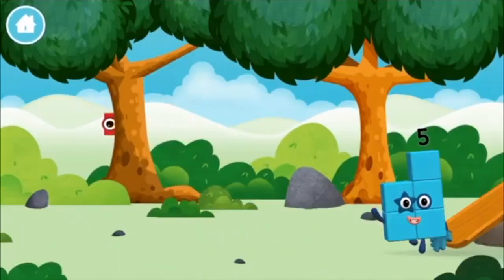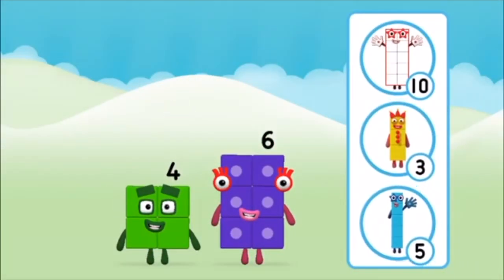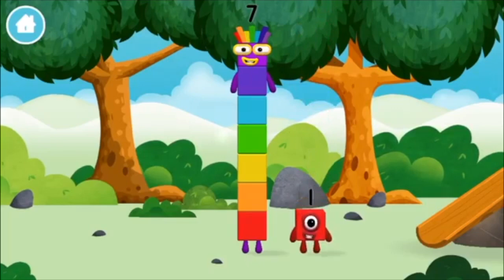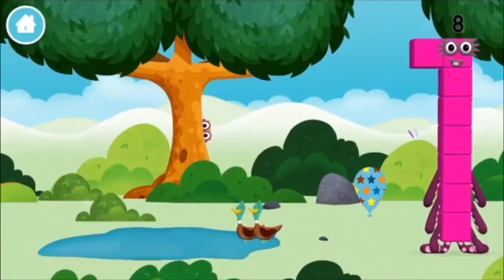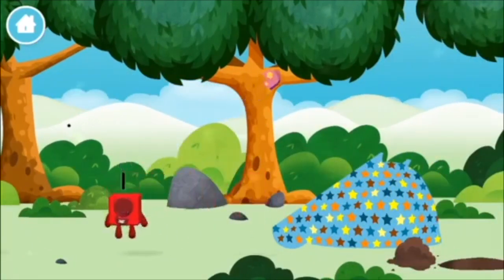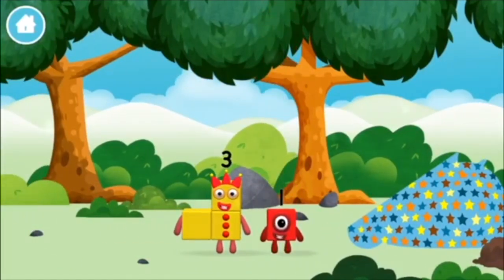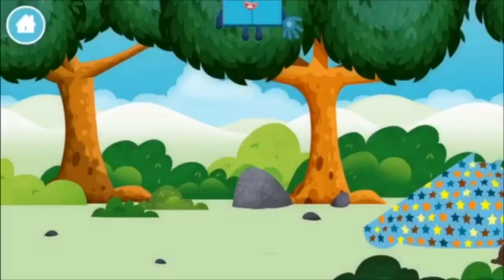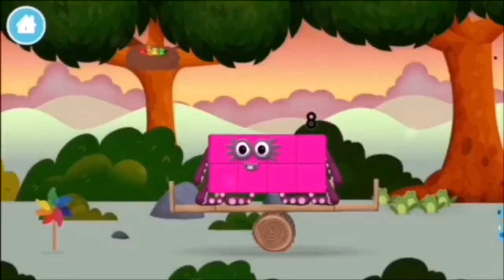Numberblocks Learn To Count